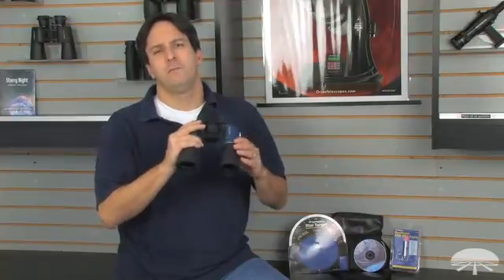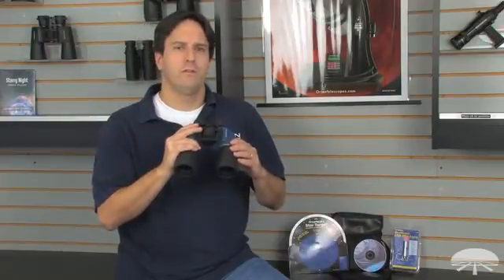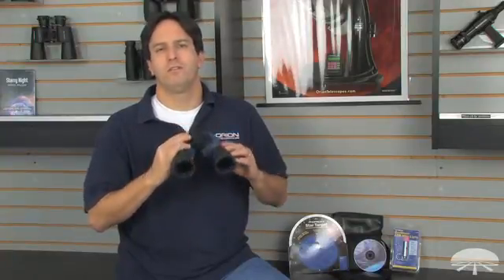Features of the Orion 10x50 Binocular Stargazing Kit - Orion Telescopes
Complete kit with everything needed to become familiar with the night sky from the comfort of your backyard or wherever you roam.

Para nuestros clientes españoles
Per i nostri clienti italiani

Binoculars provide a great hands-on introduction to astronomy, and the 10x50 pair in this value-packed kit will wow the whole family with 10x power views of the Moon's cratered surface, as well as celestial showpieces like the Andromeda Galaxy, glittering star clusters, and so much more. Their convenient portability make binoculars ideal instruments for exploring night sky curiosities while on road trips, family campouts, and even during casual walks on clear evenings. Of course, the 10x50 binoculars can also be used during daylight hours for high-power terrestrial views of birds, wildlife and scenery. They're great for getting closer views of sporting events from bleacher seats too!

The included Orion Star Target Planisphere is an easy-to-use star chart wheel you can use year-round to see what stars and constellations will be visible. The Star Target will show you where stars and such can be found in the night sky from hour-to-hour, so you can easily plan when to go outside to observe your favorite constellations.

You can read the StarTarget planisphere at night without disrupting dark-adapted vision with the included RedBeam Mini LED flashlight, which emits red light. Unlike standard white light flashlights, the red light from the RedBeam Mini LED won't disrupt your ability to detect details in the dark.